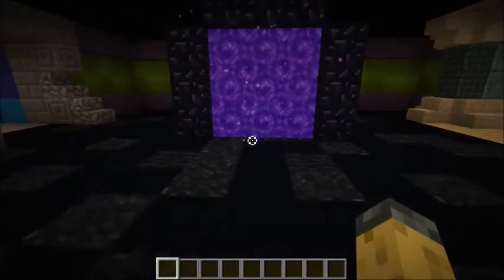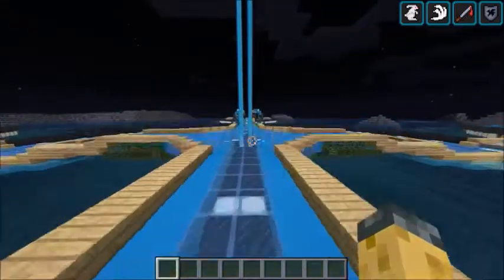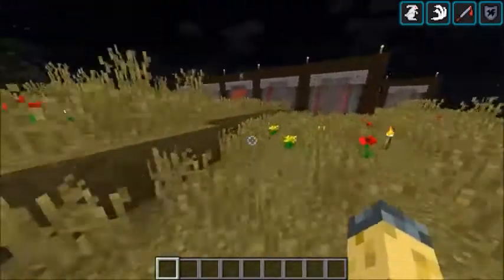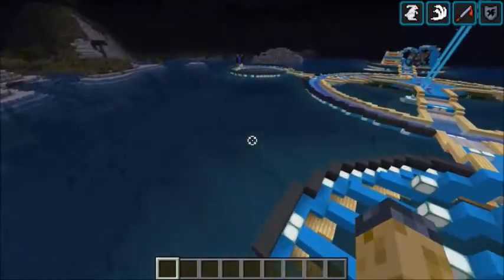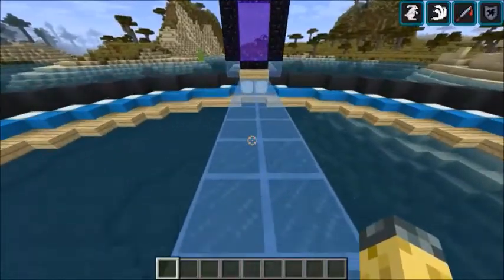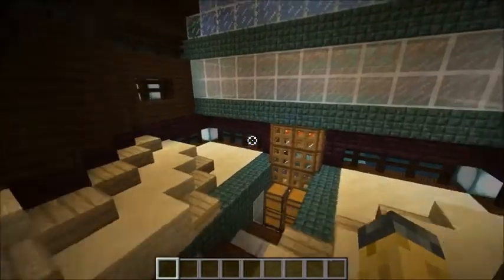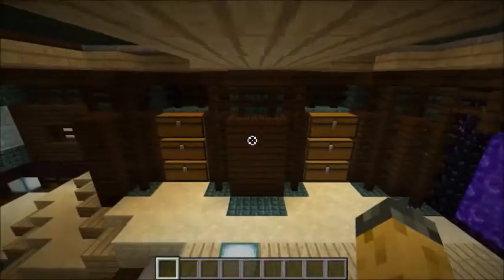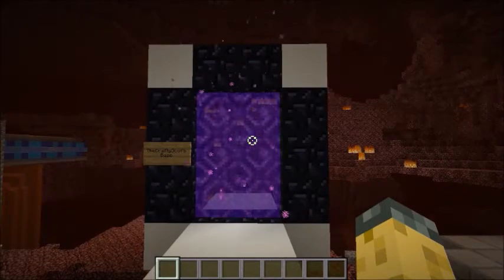Minecraft 1.12 - WayStone SMP S2 Tour Ep. 2 - WaffleStick's Projects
Hi, I'm the Buildmonger and the guys at Waystone SMP have let me take part in Season 3 of their server! Before that, though, I'll be doing a tour here on Season 2!